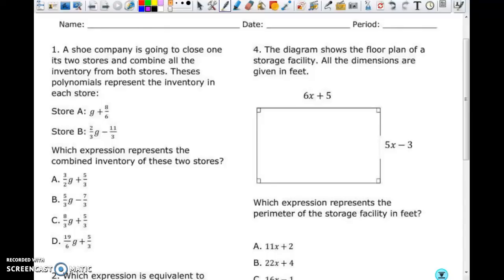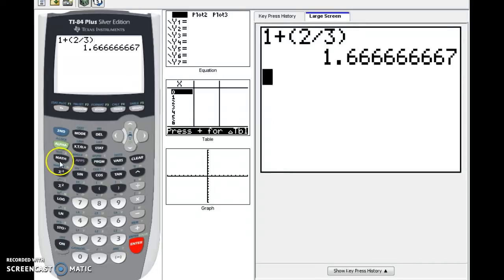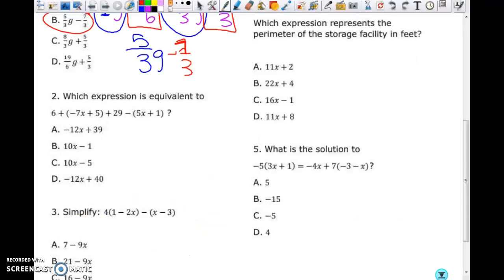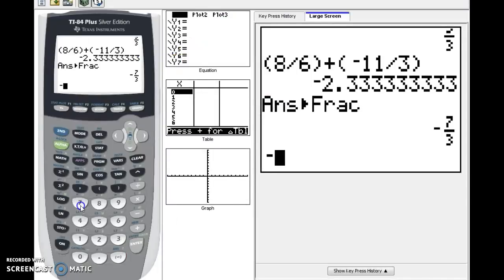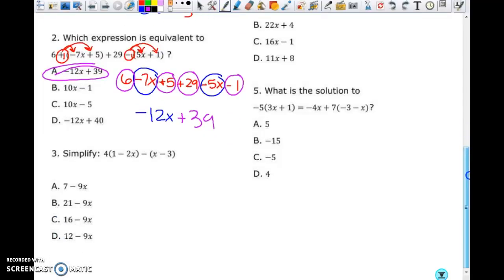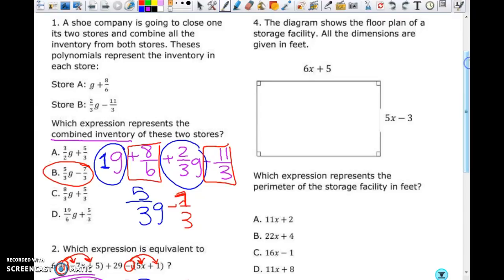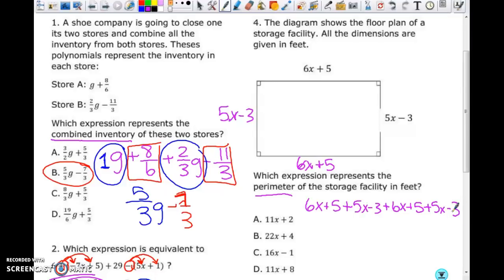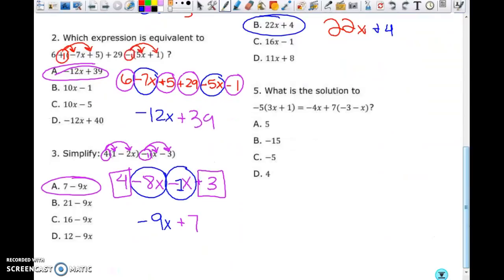CBQ 2 #1-4 Combining Like Terms